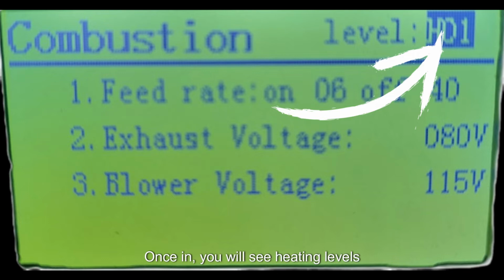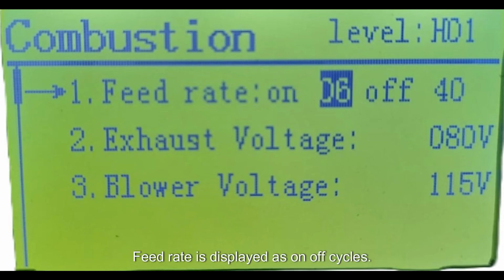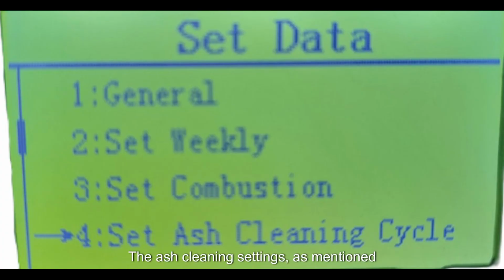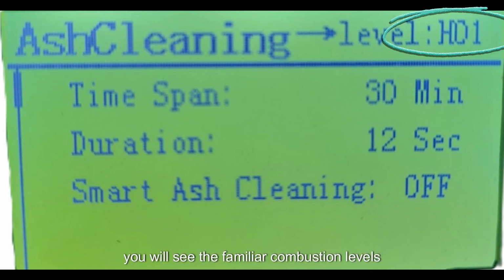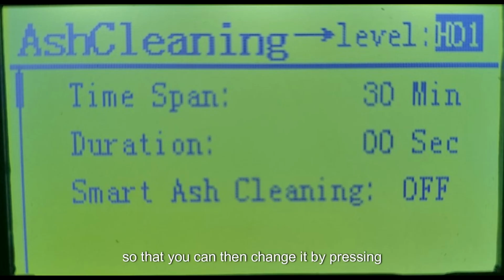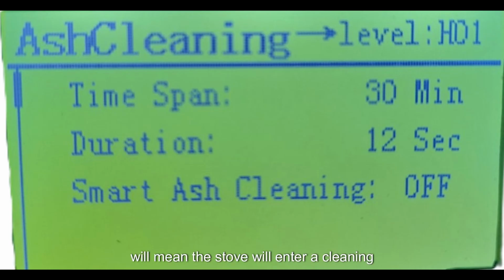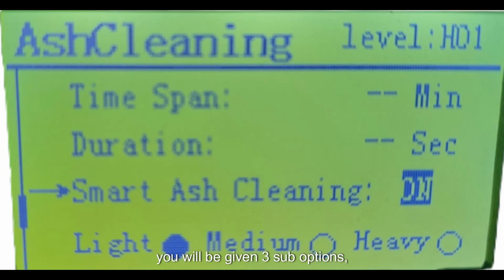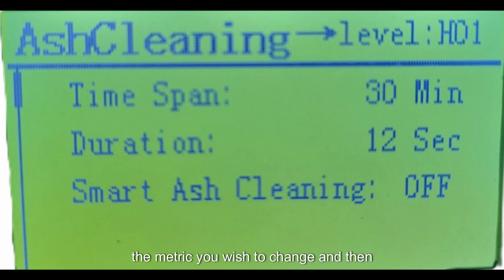Combustion and Ash Cleaning Menu Walkthrough - Comfortbilt Pellet Stoves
In this guide,  we’ll show you how to access and adjust the "Set Combustion" and "Ash Cleaning" settings on your Comfortbilt pellet stove.  These settings allow you to fine-tune your stove for optimal performance,  whether you’re looking to lean out the fire for more air,  reduce fuel consumption,  or modify the stove’s heat output.